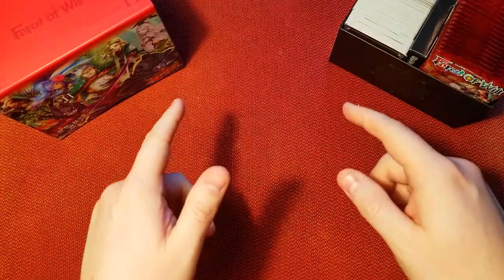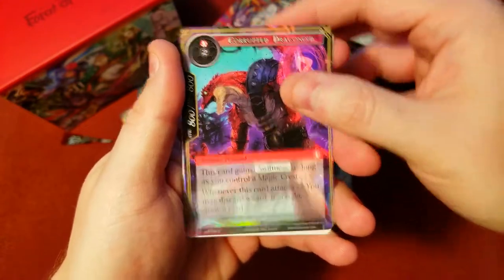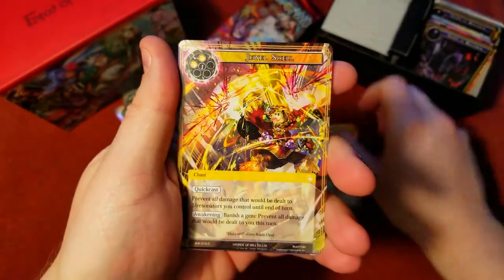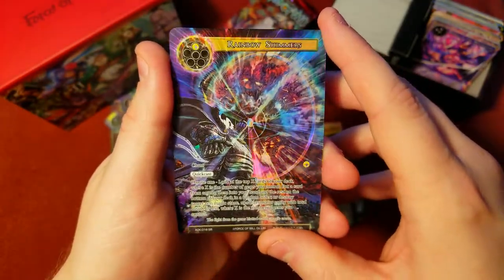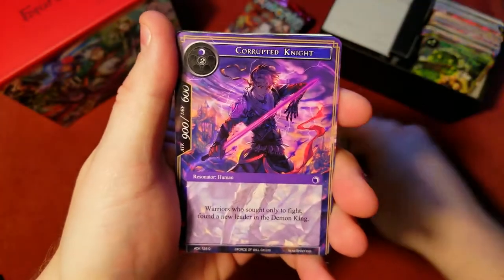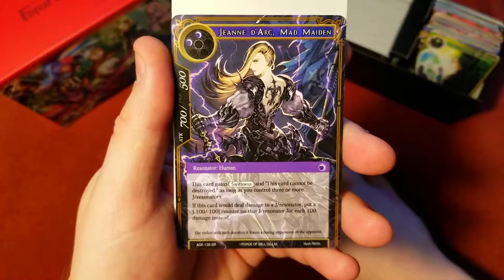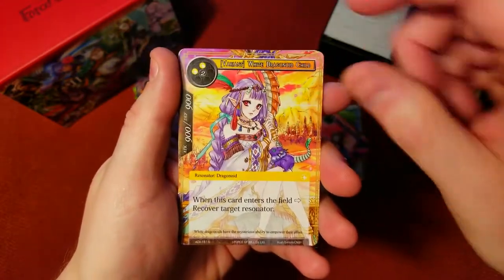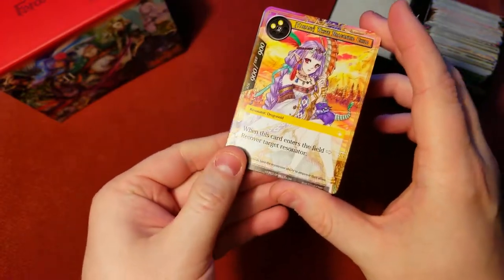MORE FULL ART MADNESS!! - Force of Will | Advent of The Demon King | Booster Box #2